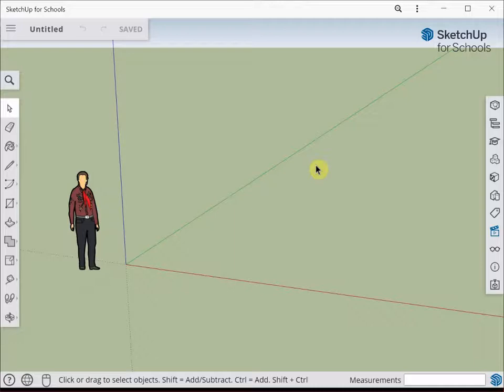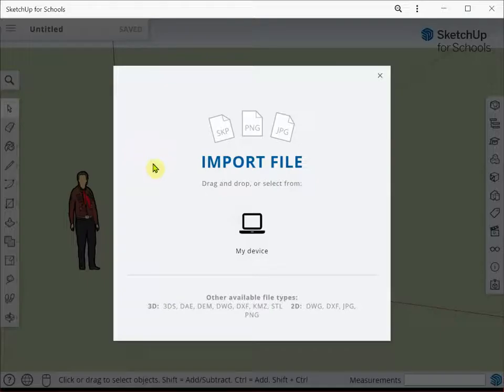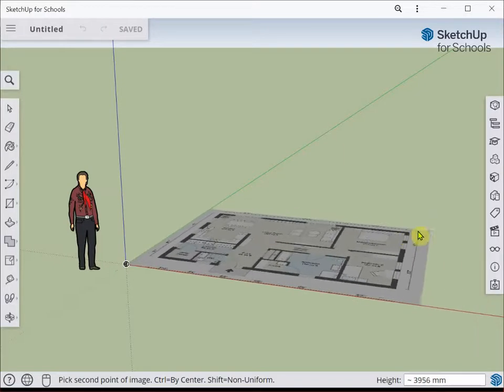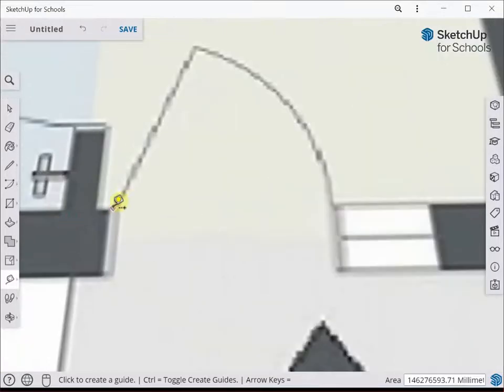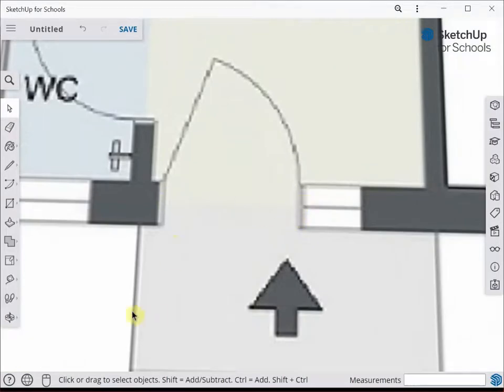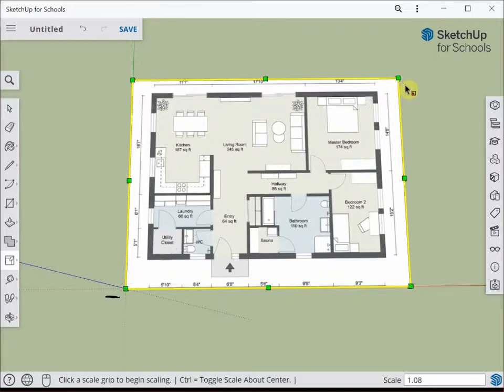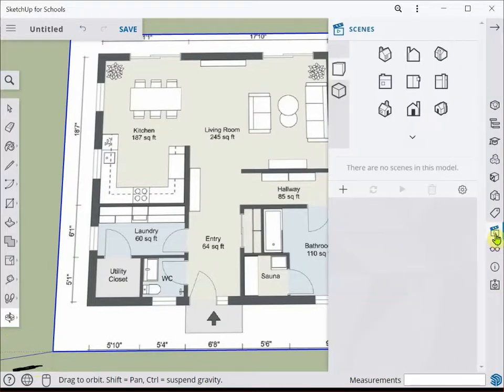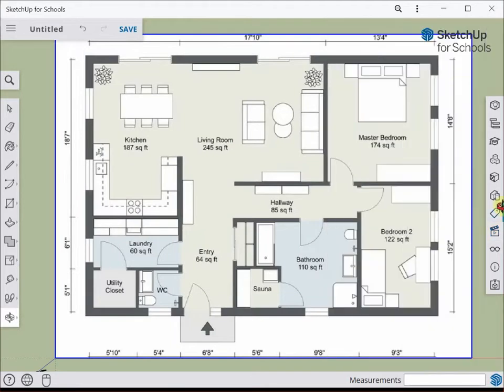import floorplan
Video support for RBSC students doing Remote Learning during lockdown.
See how to:
Import a 2D image into Sketchup for Schools,
Scale the 2D image,
Create a plan-view Scene.